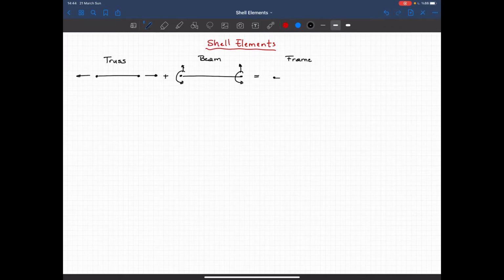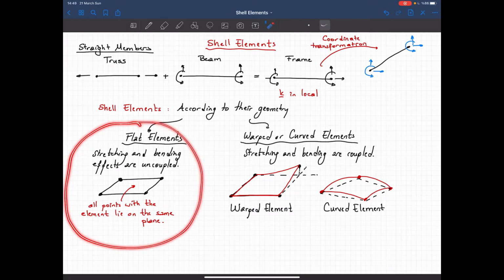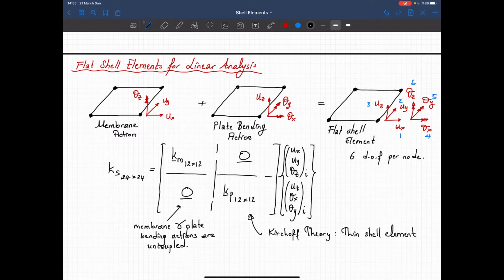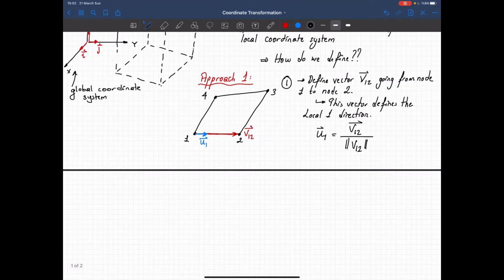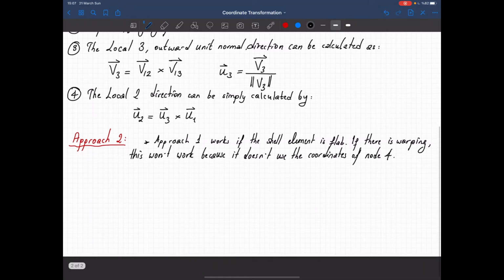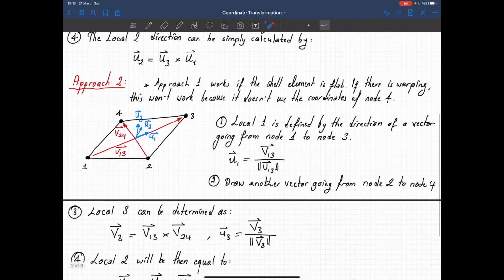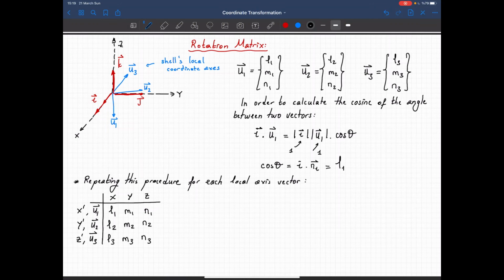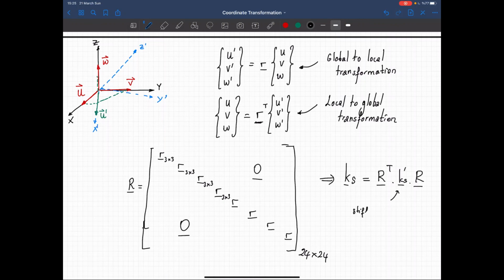CE 583, Flat Shell Elements, Week 8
Week 8
Flat Shell elements, definition of local axes of quadrilateral elements, derivation of rotation matrix for coordinate transformation.

METU, Ankara